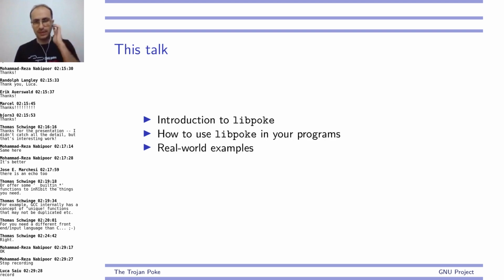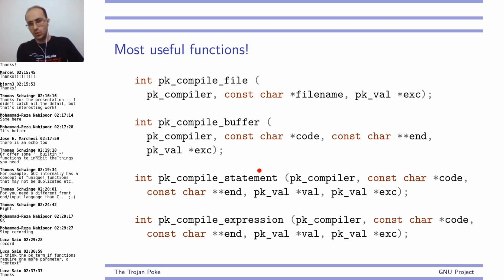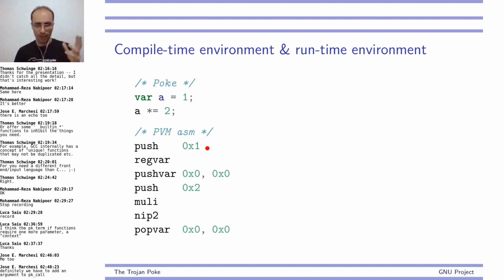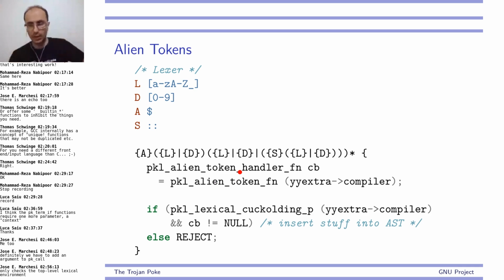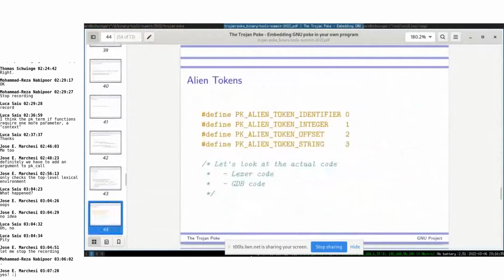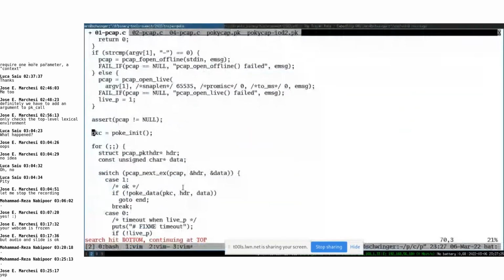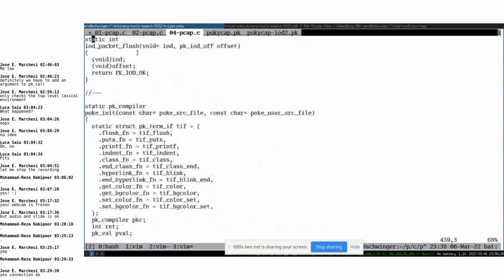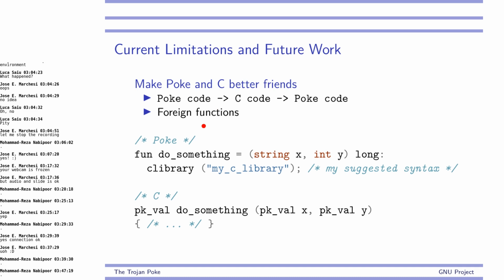The Trojan Poke - embedding GNU poke in your own program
Talk from Mohammad-Reza Nabipoor at the Binary Tools Summit 2022.

GNU poke is about manipulating structured binary data. Most of the functionality, in particular, the Poke compiler and IO handling, is not in `poke' application, but instead in a shared library called `libpoke'.  Poking at structured binary data is a rather general activity that is useful in a very wide range of different contexts. Rather than making `poke' capable of supporting different contexts (e.g., becoming a debugger, a filesystem editor, disk partitioner, an assember, and etc.), one can assimilate `libpoke' in these programs. In short, if the program will not come to `poke', `poke' will go to the program!

This talk will describe the part of the libpoke API that provides the integration mechanism.  Then will show in detail a couple of examples of this kind of integration including poke in GDB, the GNU Debugger.

Resistance is futile!

Check the event webpage for more information on the presenter, the project and the presentation slides